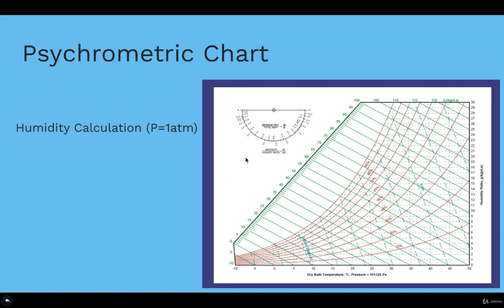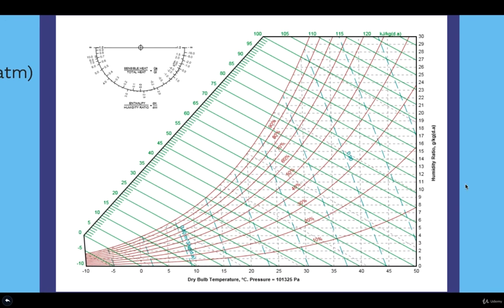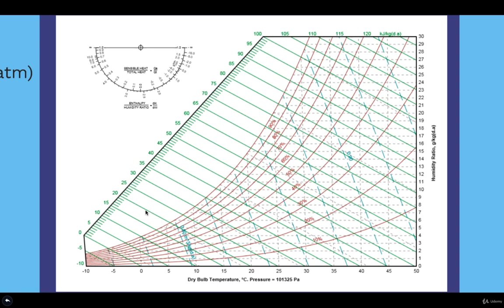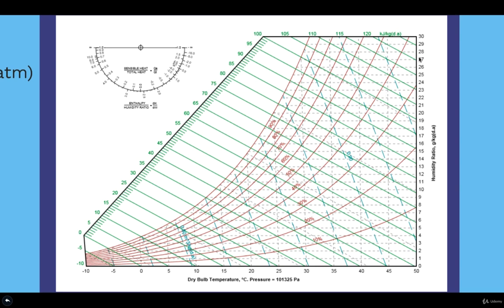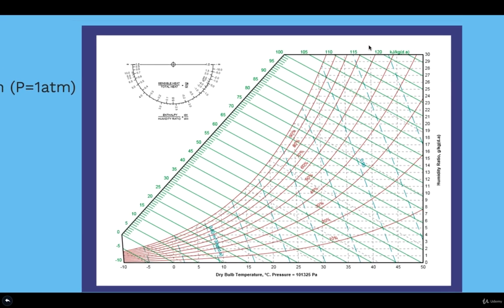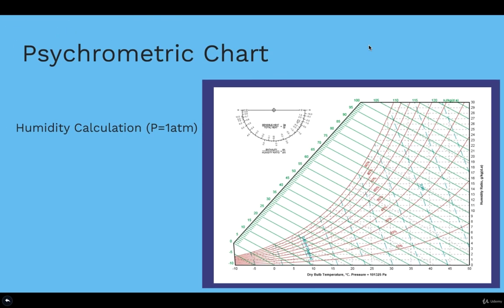Psychrometric Chart Humidity - Content of Air (Lec098)